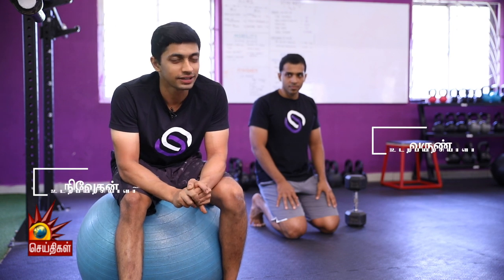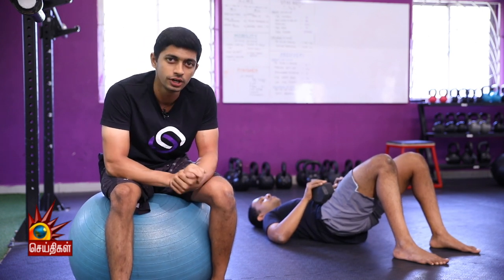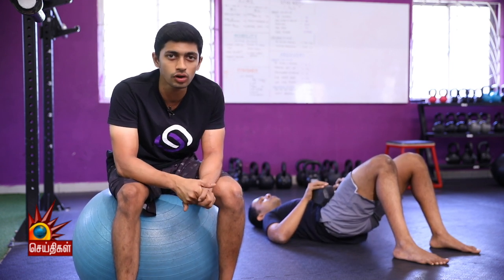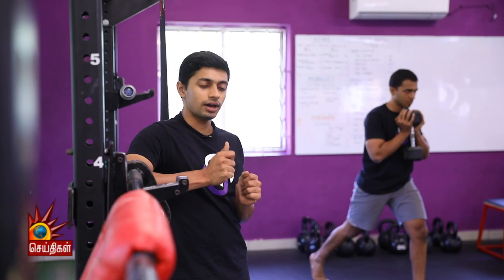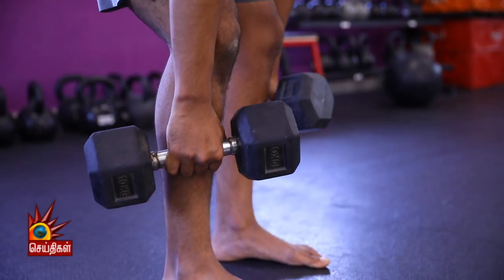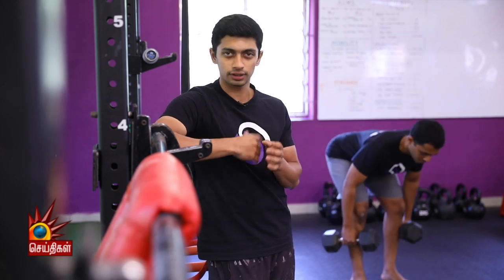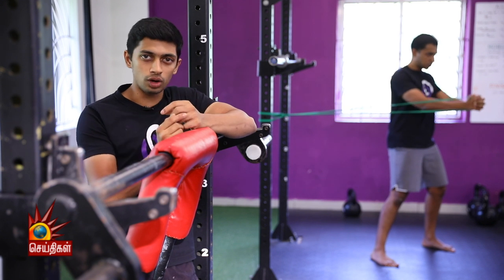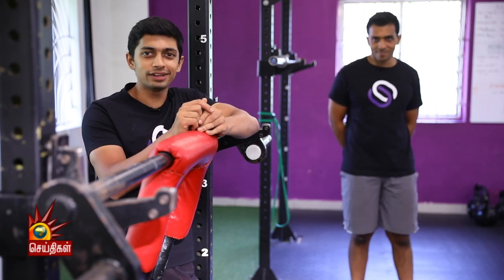Simple Lower Body Workouts with Dumbbell & Bands | Gym Jum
Simple Lower Body Workouts with Dumbbell & Bands- உடற்பயிற்சியாளர் நிவேதன் மற்றும் வருண்.

கலைஞர் செய்திகள் தொலைக்காட்சி இப்போது அனைத்து டிஜிட்டல் தளங்களிலும்...

பின் தொடருங்கள் -